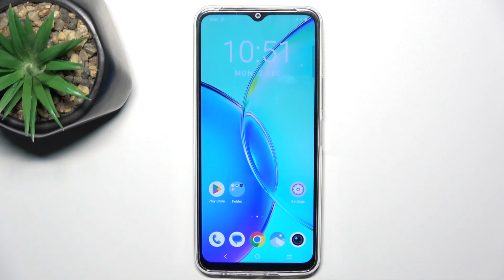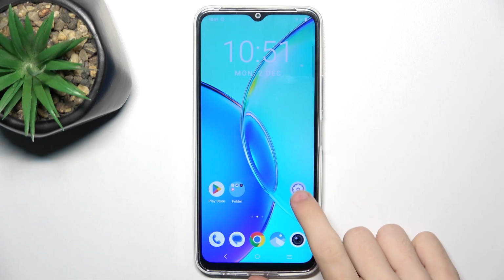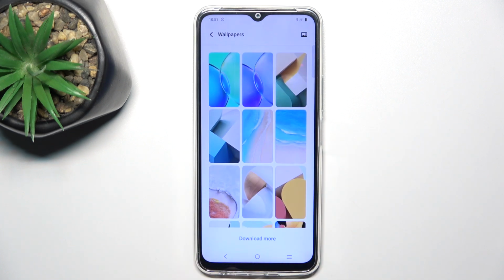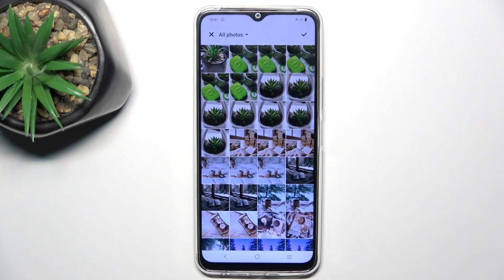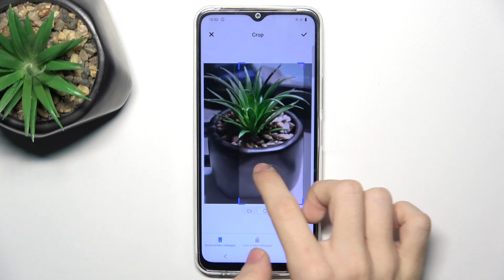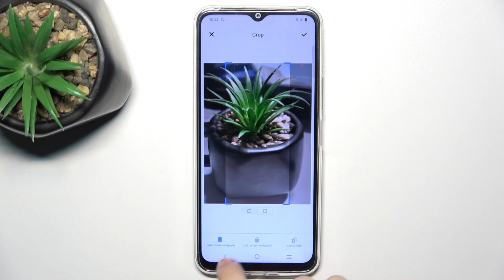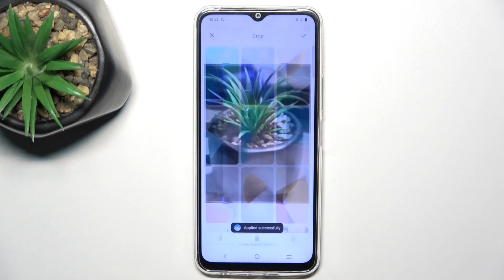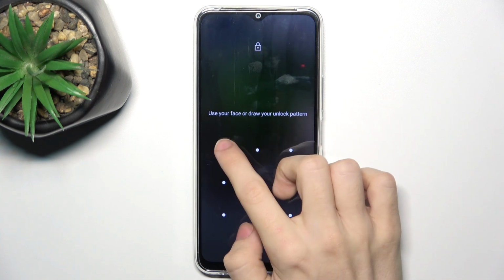How to Change Lock Screen Wallpaper on Vivo Y28 5G | Personalize Your Device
In this tutorial, we’ll show you how to change the lock screen wallpaper on your Vivo Y28 5G to personalize your device. Customizing your lock screen with your favorite images can make your phone feel uniquely yours. Follow this step-by-step guide to update your lock screen wallpaper effortlessly.

How to change lock screen wallpaper on Vivo Y28 5G?
How to personalize your device with a new lock screen wallpaper on Vivo Y28 5G?
How to set a custom wallpaper for your lock screen on Vivo Y28 5G?